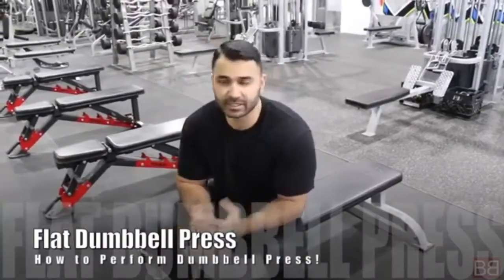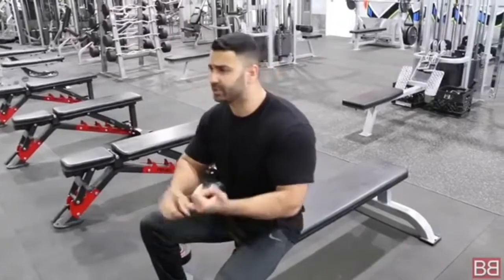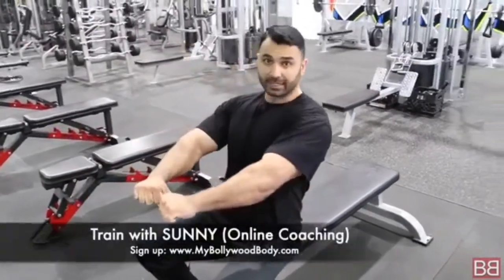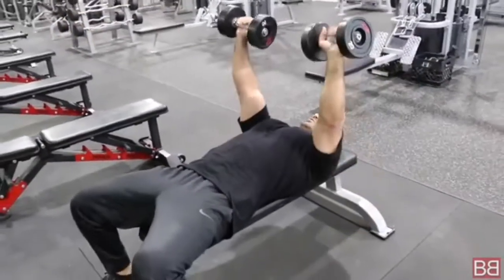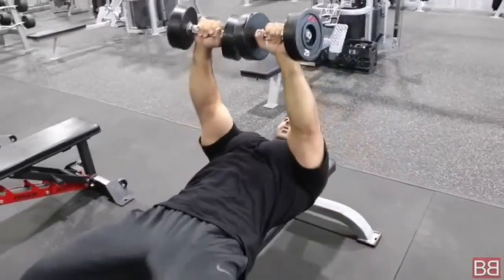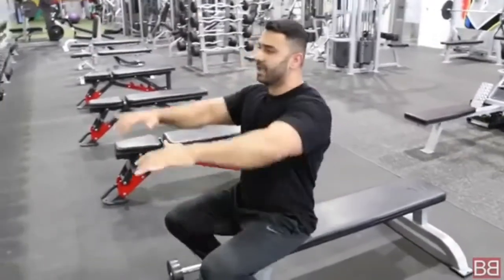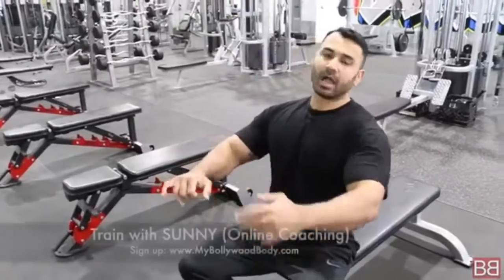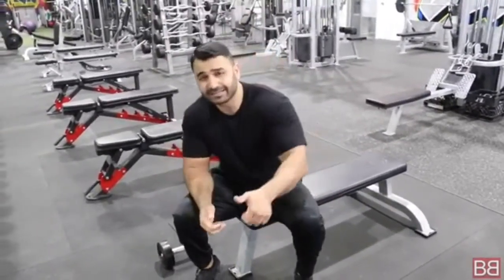flat dumbbells please. chest workout at the gym video.